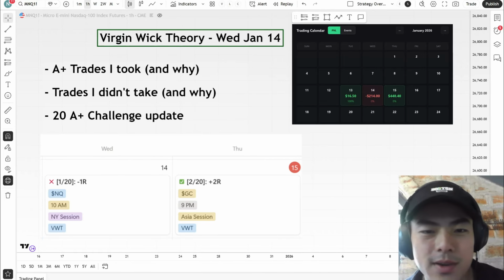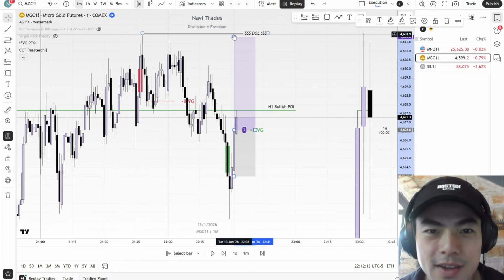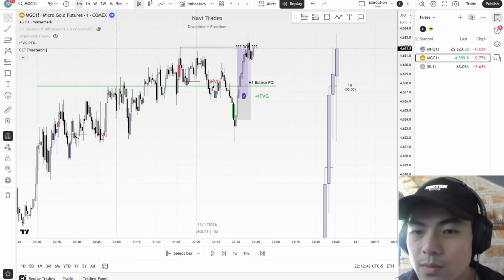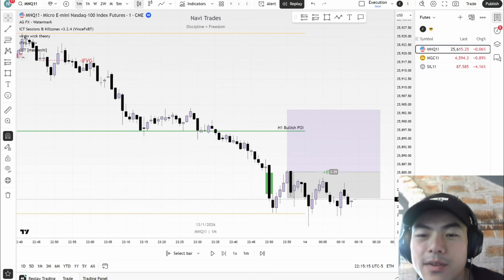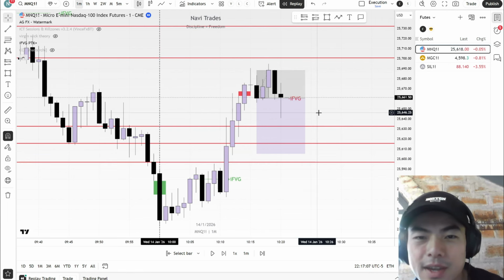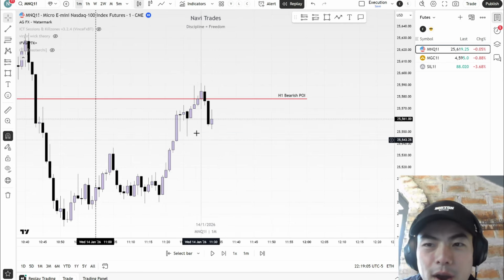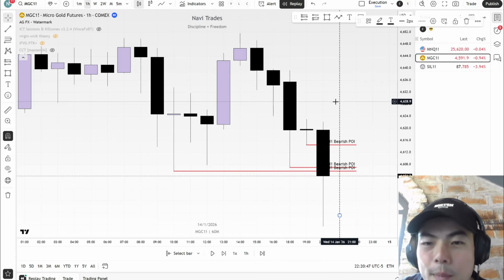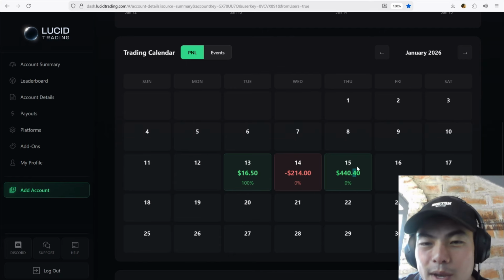A+ Trades Recap: One Win, One Miss & Why I Skipped a Banger